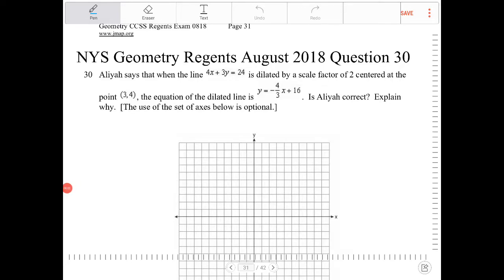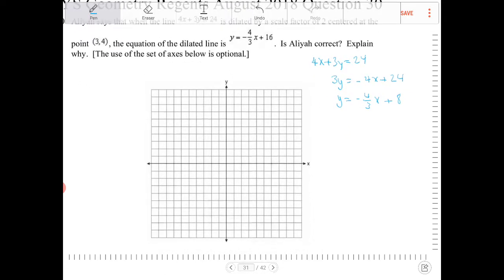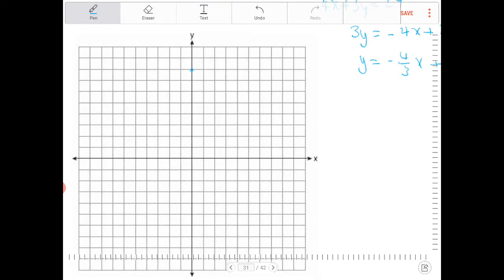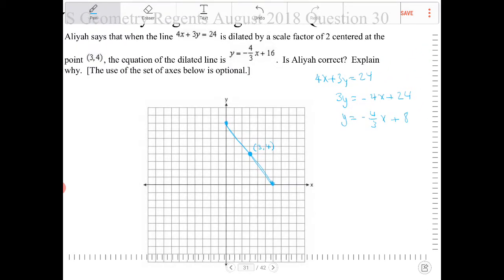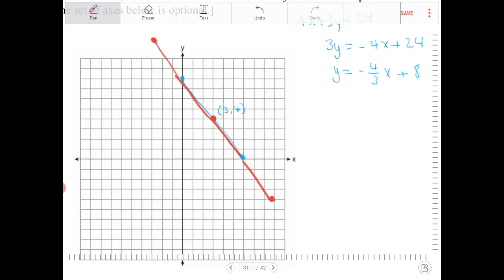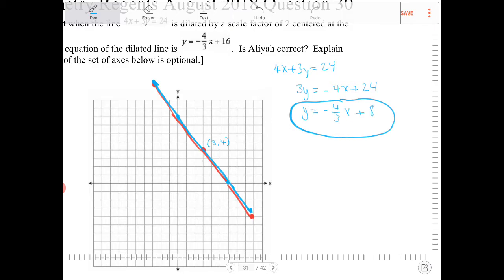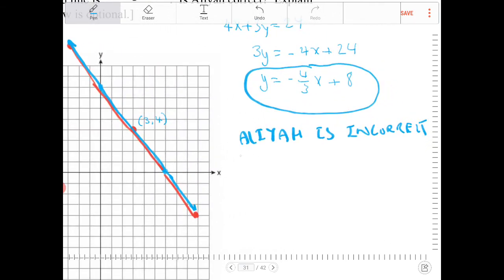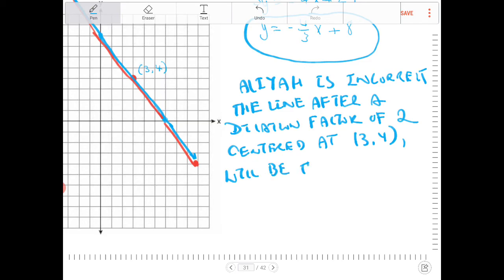NYS Geometry Regents August 2018 Question 30